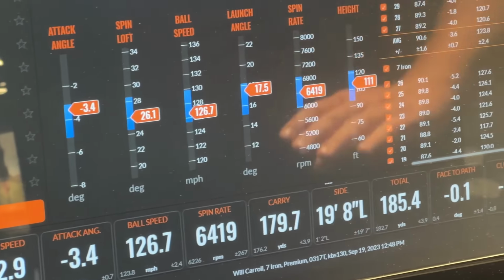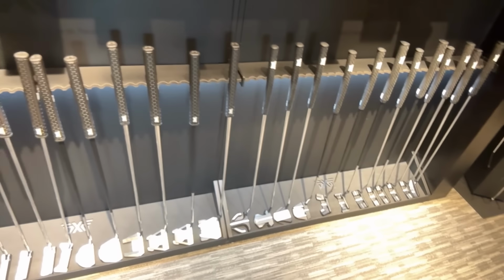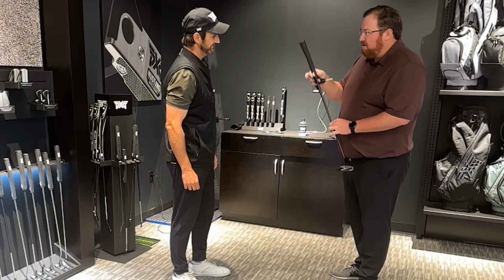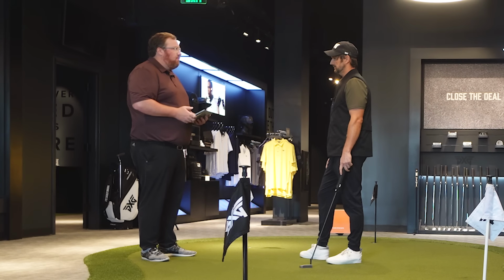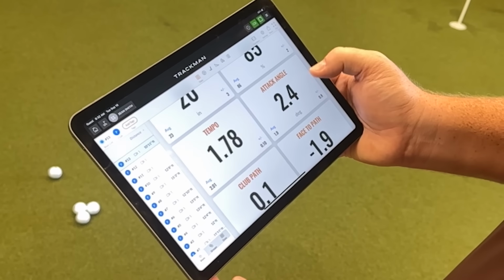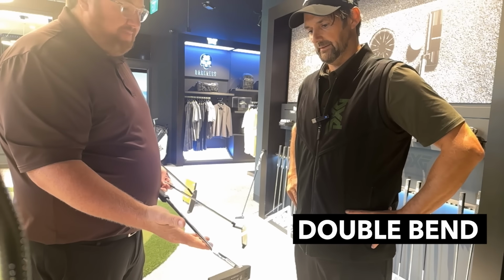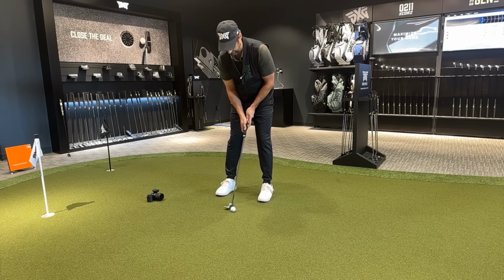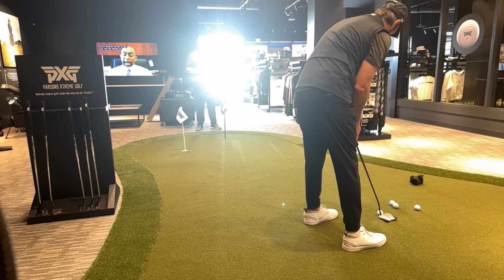Any Golfer Can Hole 20% More Putts With One Simple Modification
In this video, we're going to show you a simple technique that every good putter should do to hole more putts, And we're going to explain how to fit your putter and PXG how to adjust your equipment to putts better. By following this simple technique, you'll reduce your chances of miss putts and increase your chances of making a putt!

This Putting Tips and Drill will help you improve your putting skills and give you consistency in your putting stroke. This drill is used by tour players and is a very effective way to improve your putting. So if you're looking for tips on how to improve your putting, then you've come to the right video!The posture that you have and the ball position is so important. You cannot fathom how much difference it will make to your putting game. How do you get consistent? How do you know that you are having a consistent putting stroke that's gonna help you almost wholesome putts? I'm gonna give you a couple of pointers and a really great drill that Tiger does to help not just the setup but the consistent strike out of the middle. You need to start training your setup to be repeatable.

Tiger ALWAYS Relied On THIS to Hole More Putts Now it's Your Turn

Golf made simple with 3 steps to hole more putts and have a reliable putting technique for every golfer. You too can putt as well as Cameron Smith and this simple lesson you can use today ▶3 Simple Steps For Effortless Golf Swing Consistency

Any golfer can have a good putting stroke with these 3 simple steps because every golfer putts better with these easy putting tips. I was never that good on the greens. I only wish I had know this when I was really trying to get good. Things would have looked a lot differently.

In this video, we're going to show you how to putt like a pro. If you're new to golf or unsure of how to putt, this video is for you!

We'll start by teaching you the 3 easy steps to putting, and then we'll show you how to putt like a pro. By the end, you'll be putting like a pro and hole more putts in less time! So don't miss out, and enrol in our courses today!
If you'd like to receive my emails and videos that help tens of thousands of golfers, sign up for free right here.

The first putting lesson Set up - Posture and ball position

Weight should be distributed with 60% on the front side.

Putting is 30-40% of your score.. and too many of you are just not good enough at it…

The next after you have a consistent set up tonis learn how to hit the kiddle of the pitter face with the ball everytime.

Using this drill that Tiger Woods uses daily will help you more than tou realize .

Having to stroke a putt with good roll and consistently roll a good ball without hitting the barriers is a very good way to befe a better putterS

It sucks to miss a putt butjen teting to lower haneifap or to win some money of your friends… you need a reliable action that you can execute with confidence. And these drills will do just that.

This is not about reading greens .. this is to give you a big advantage over your friends you play with cause most golfers look something like this…

Putting in many more of a mental skill than a physical one. To master it, you need confidence to overcome the missed putts, and belief that you’ll make the one after

Here's what we cover in this golf video.